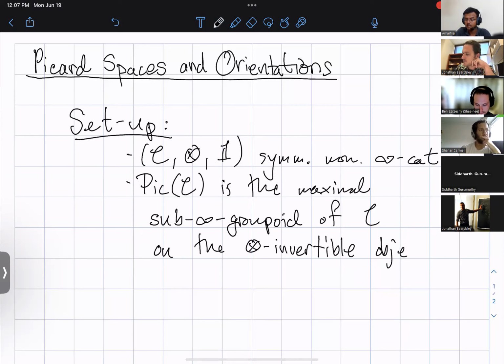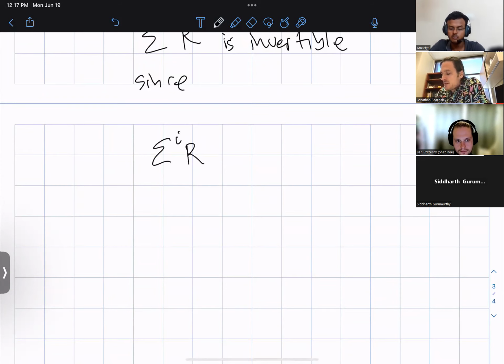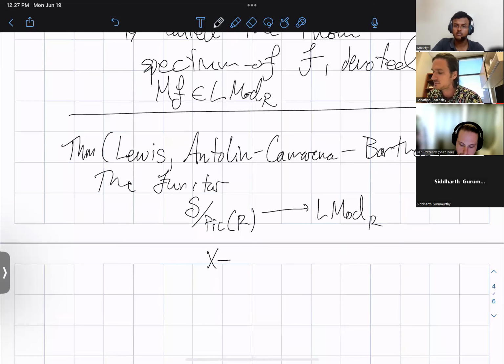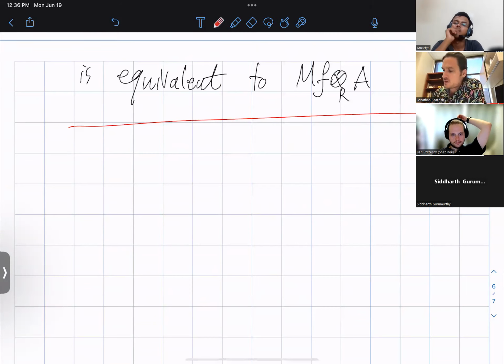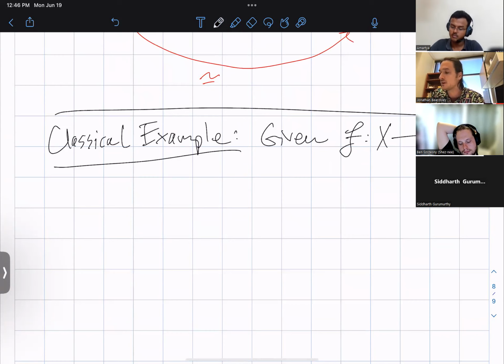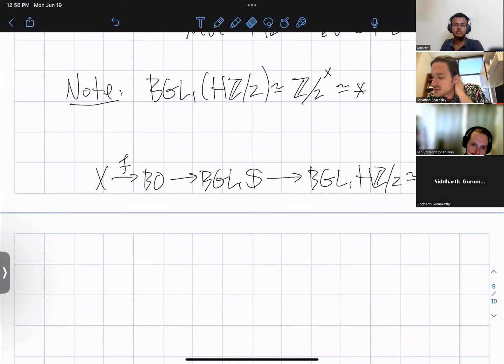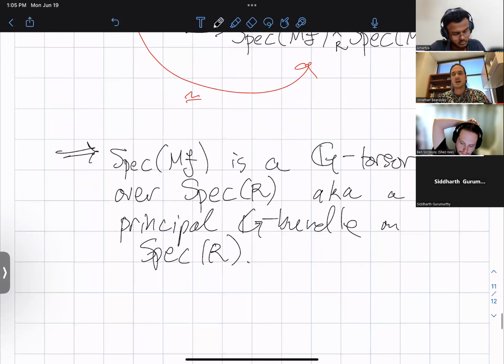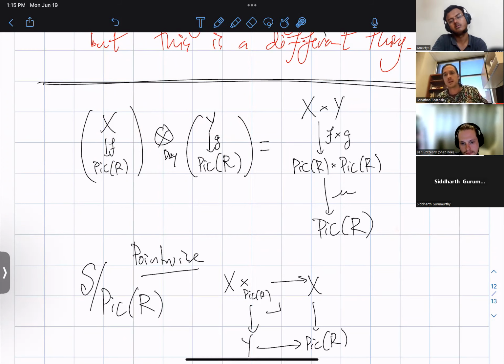Jonathan Beardsley: Picard Spaces and Orientations, June 19, 2023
This time we'd a special guest. In this talk, Jonathan talked about Picard Spectra, mostly based on the Ando-Blumberg-Gepner-Hopkins-Rezk(II) Paper. He also talked about orientations and other related stuff. He also touched upon some open problems and many recent results on \pi_{0}(\text{Pic}(_)) computations.